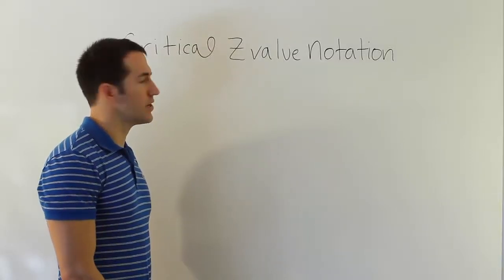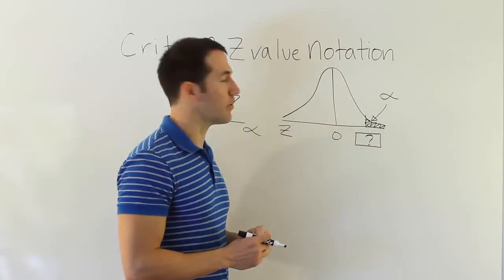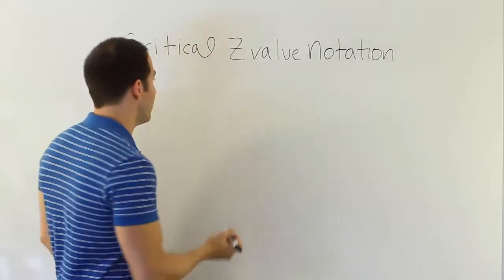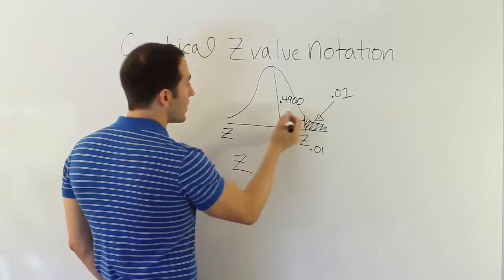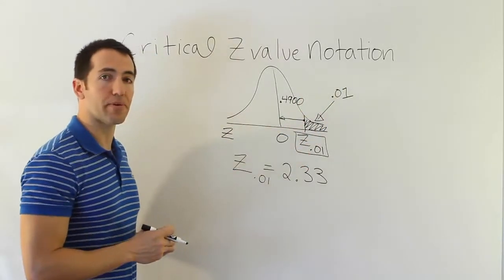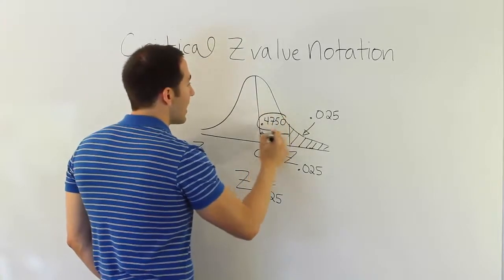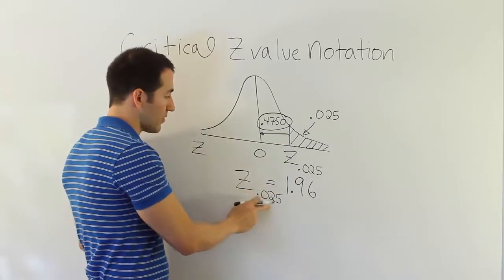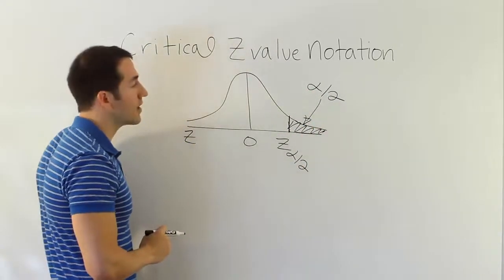Critical values of the Z (standard normal) distribution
In this video, we introduce z critical value notation.